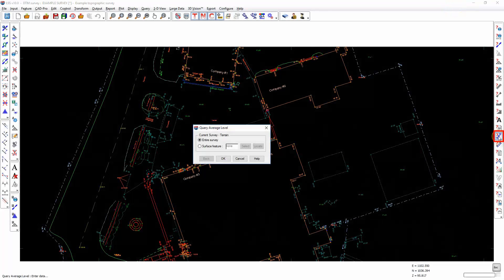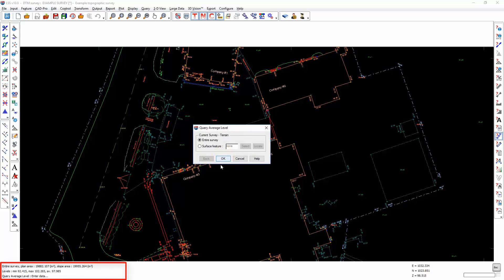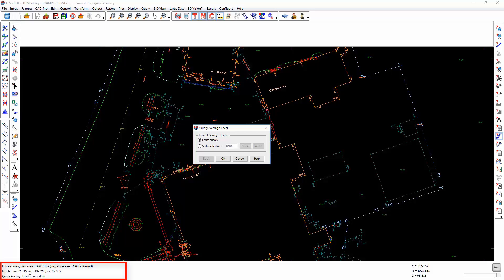Query Average Level Command - LSS Tutorial